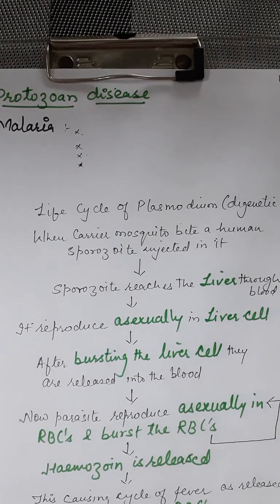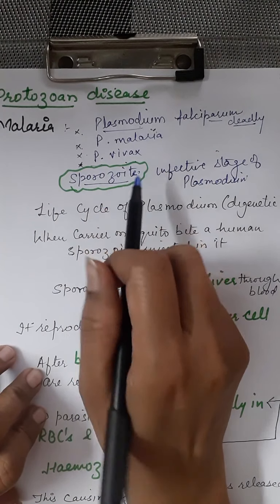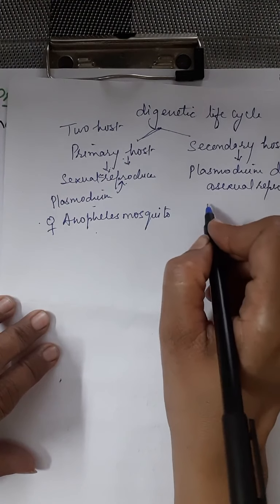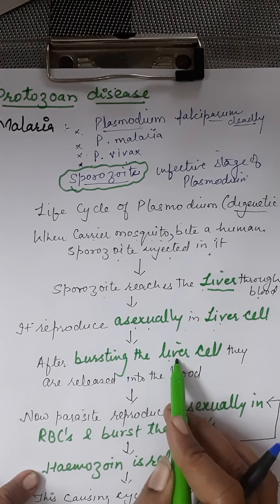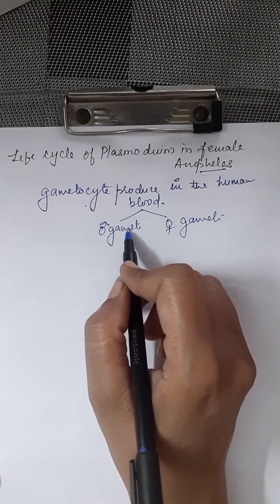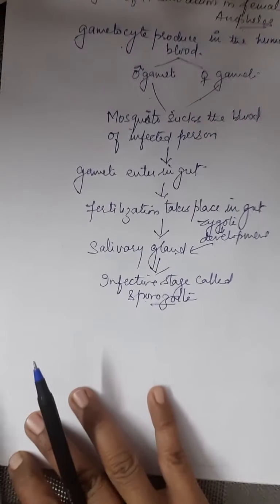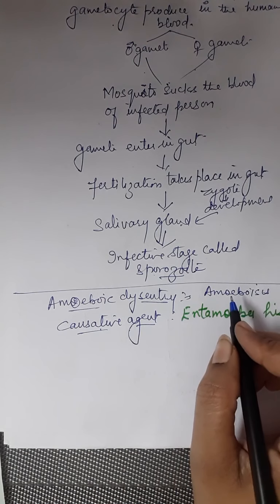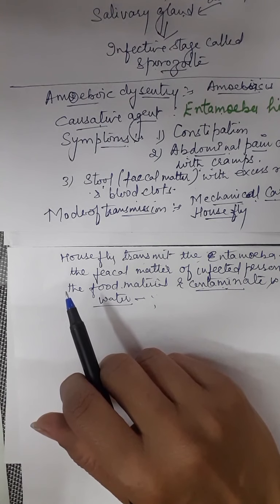Class 12th Human Health and Diseases: Life cycle of Plasmodium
By MEENAKSHI MA'AM (RPS REWARI)